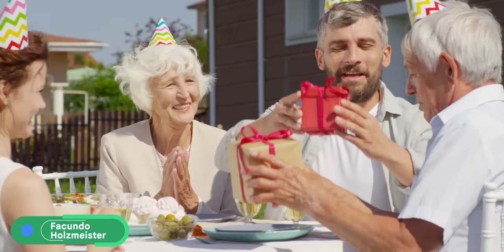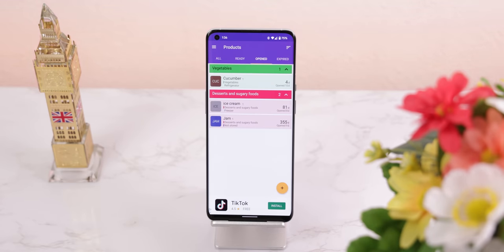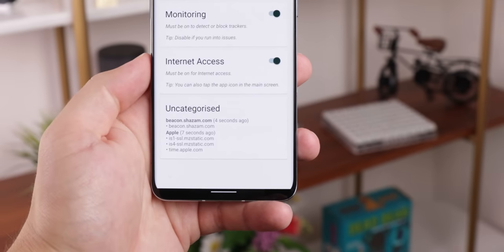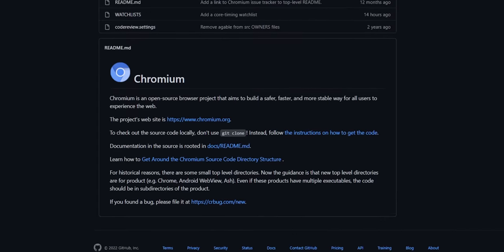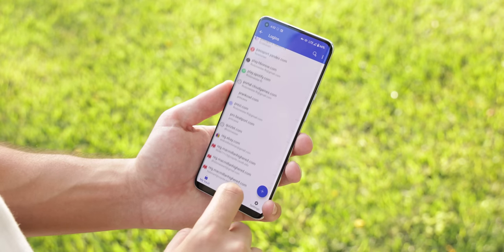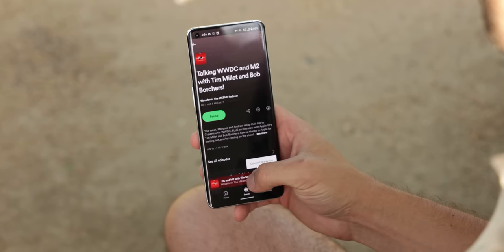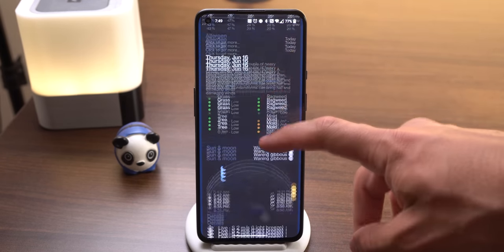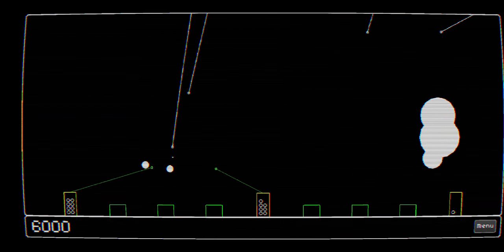Best Free Open Source Apps For Android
(Top Supporters: Andrew Brady, Steve Arellano,
Eliel Lujan)

Timeline
0:00 Birday
0:31 Best Before
2:13 TC Slim
2:55 Block Ads
4:01 Bromite
4:45 Simple Login
5:19 Bitwarden
7:25 AntennaPod
7:46 Geometric Weather
8:24 Dark Mode Live Wallpaper
8:58 Super Retro Mega Wars